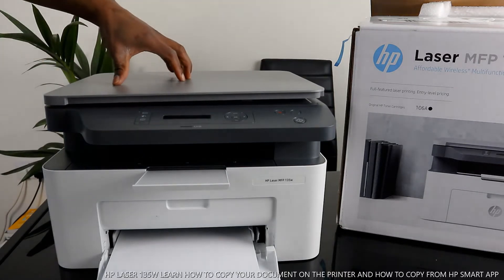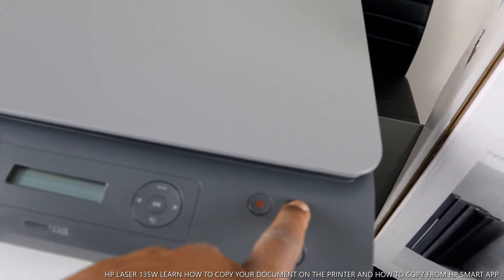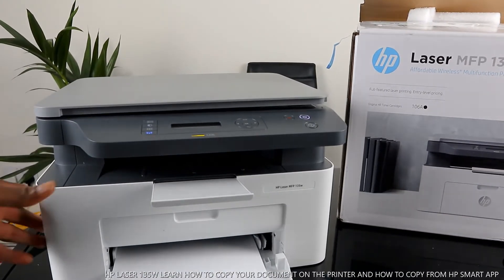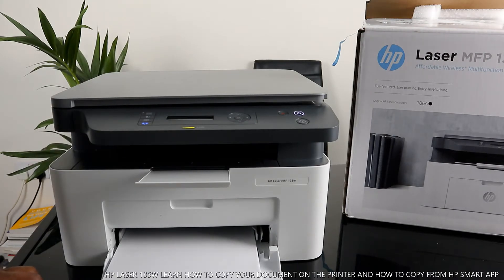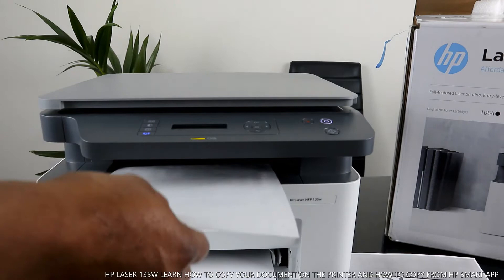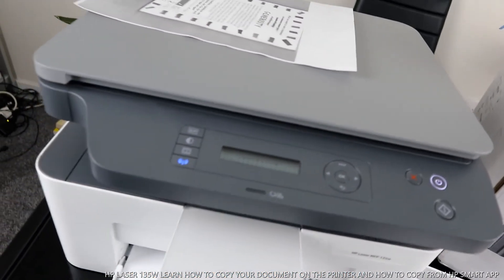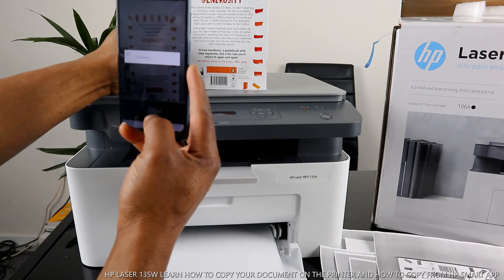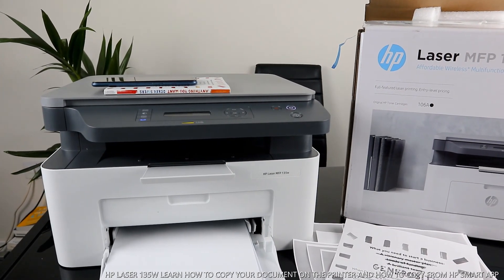HP Laserjet Learn How To Copy Your Document On Printer and Copy From HP Smart App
This Video Review is HP Laserjet Learn How To Copy Your Document On Printer and Copy From HP Smart App
 This printer is a high-performance printing, scanning, and copying gear with affordable price, the HP Laser MFP 135w A4 Mono Multifunction Laser Printer is an essential piece of any functional office. With a printing speed of up to 20ppm, this item is a reliable addition to your workplace that will boost productivity and efficiency. It guarantees high-quality mono pages printed in no time, allowing you to dedicate your time to more pressing matters at the office.
Easily accessible
This printer features both built-in Wi-Fi and Wi-Fi Direct connectors, which makes it easy to operate using your smartphone or computer. It recognises the connected devices once turned on. Compatible with both Windows and Mac, it also features a USB port for printing directly from a flash drive. Its 128MB of RAM also makes it easier to access documents that you have saved for later use.
Compatible with apps
You can use a selection of apps to control your HP laser printer from any device you choose. Install HP Smart App, Google Cloud Print, Apple Air Print or another mobile device printing app to have the controls at the swipe of your fingers.
High resolution
With a 600MHz processor, this powerful machine reaches up to 1,200 x 1,200 dpi resolution. This means that it produces crisp copies of both text and images, with consistency. Its toner cartridge guarantees equal performance, without parts of the text being faded. Thanks to the powerful laser technology, both text and graphics are sharp and bold, with no risk of smeared ink.
Fit for different media.
Thanks to its structure and features, this printer is compatible with multiple media sizes and types. It works perfectly with different types of paper, but also cotton, labels or cardstock. It supports sizes from standard A4 to A5, A5 (LEF), B5 (JIS), Oficio and Envelope (DL and C5). Media weight that is compatible for use with this printer ranges from 60 to 163 gsm. This printer deserves your attention.
Printer (Amazon)
Toner (Amazon)